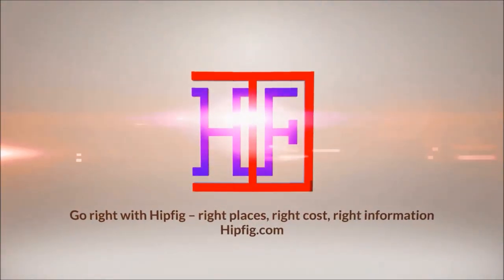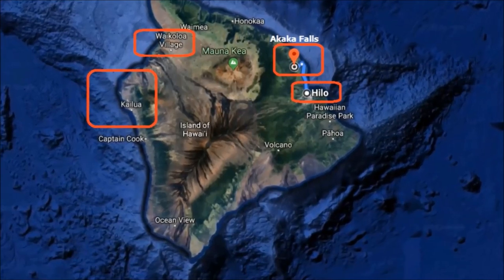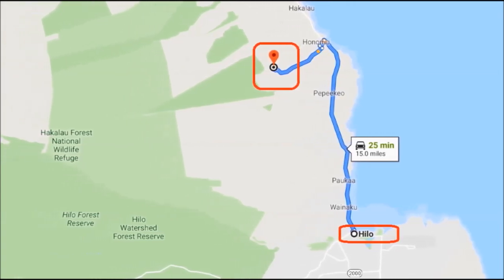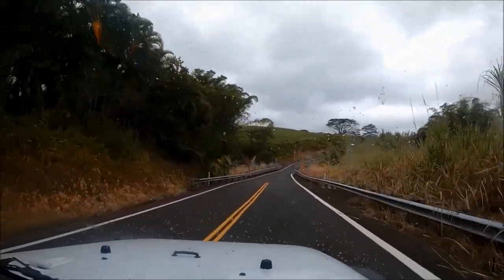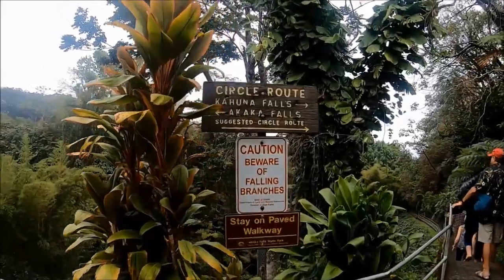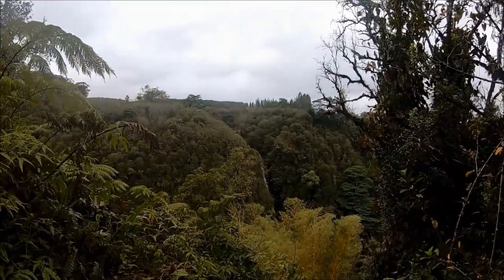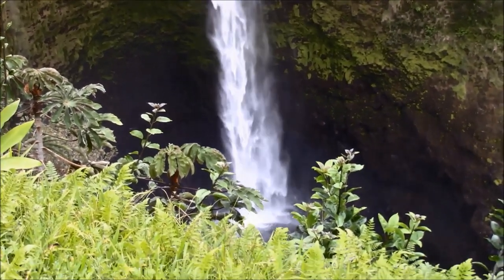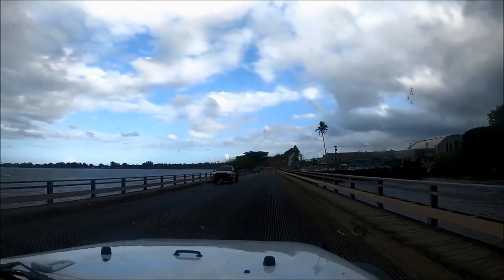Akaka Falls State Park – Big Island, Hawaii (TRAVEL GUIDE) | Episode# 3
Akaka Falls State Park travel guide by Hipfig for visitors to Hawaii Island (the Big Island) in Hawaii.

Akaka Falls travel guide covers –
- Introduction to Akaka Falls State Park on the Big Island in Hawaii,
- how to get to Akaka Falls on Big Island (also called Island of Hawaii or Hawaii Island),
- Parking, Entrance fee and hours of Akaka Falls State Park, and
- things to do and see at Akaka Falls with travel tips.

Akaka Falls is located on the Hawaii Island (also called Island of Hawaii or Big Island) and is designated as a state park in Hawaii.

Details on topics covered in this Akaka Falls travel guide video are below:
1). Introduction Akaka Falls to new visitors to Big Island in Hawaii,
2). Information on how to get to Akaka Falls State Park from the City of Hilo by Car,
3). Detailed information on Akaka Falls –- like location, height, Car Parking, Entrance fee, Hours and loop trail in the Akaka Falls state park,
4). Things to see and do at this Hawaii Akaka Falls State Park like loop trail, Kahuna Falls, Rainforest with Fern, Bamboo grove with beautiful flora and fauna, and of course Akaka Falls, Akaka Falls hike, and
5). Travel tips for first time visitors visiting Akaka Falls State Park on the Hawaii Island (also called Island of Hawaii or Big Island).